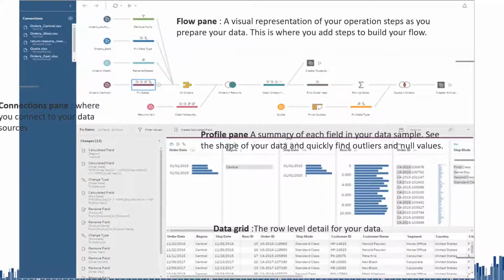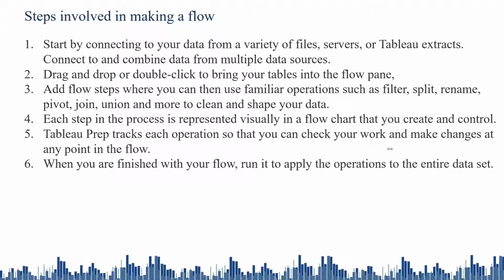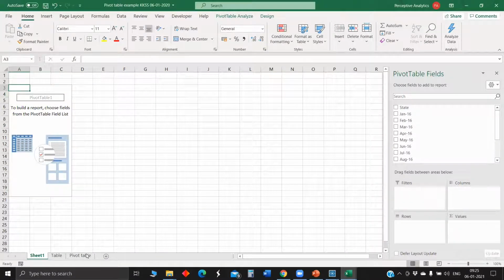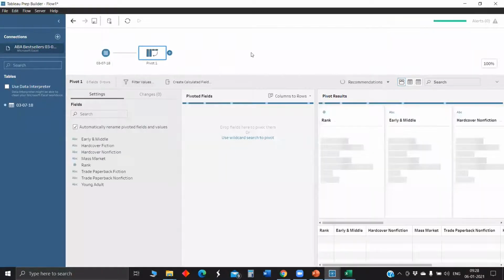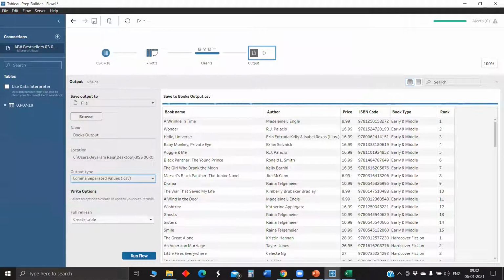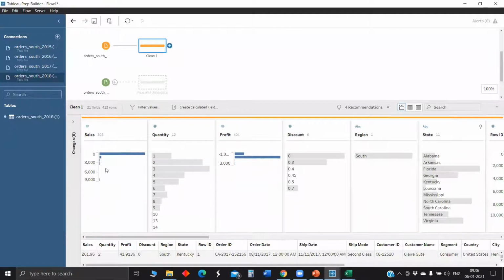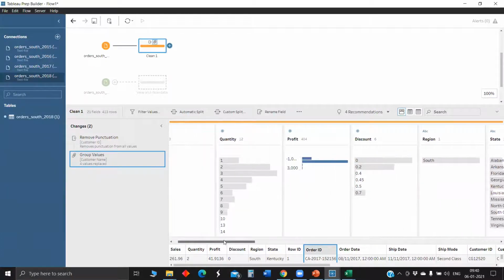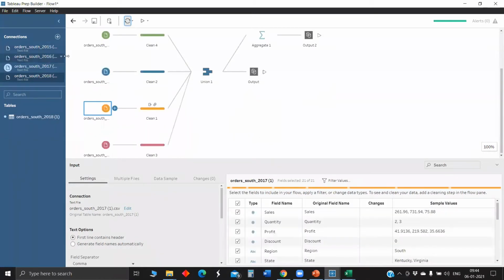Introduction to Tableau Prep